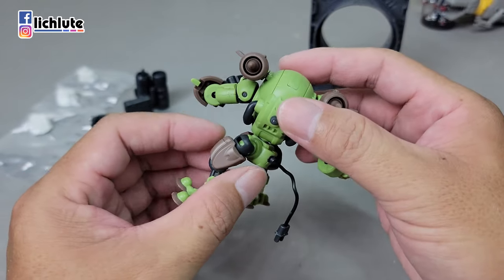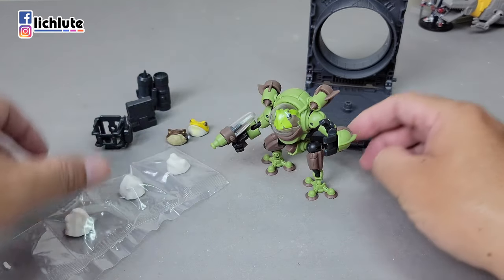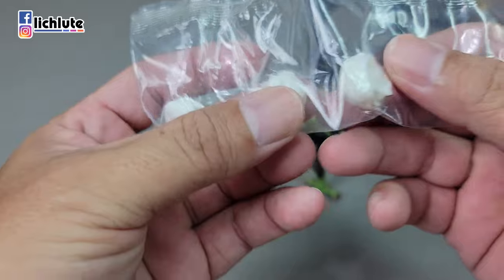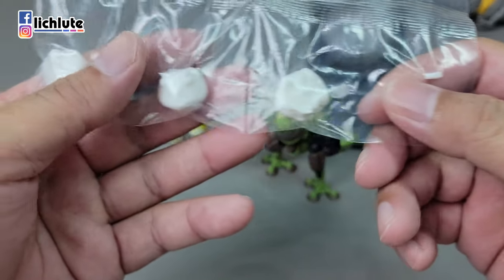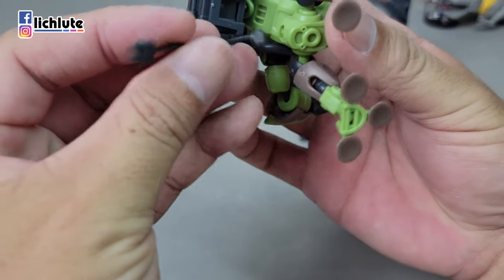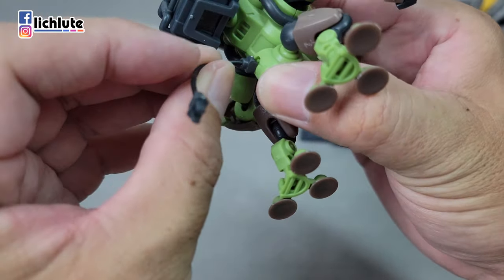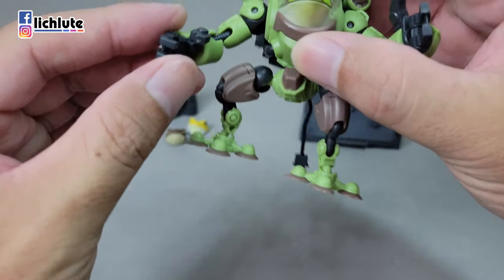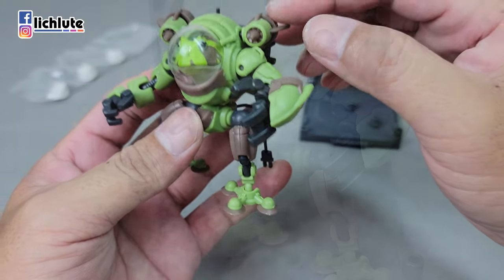Number 57 Manhunter Grave Frog 狩人小隊 冢蛙 胡服騎射的玩具開箱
FACEBOOK相關